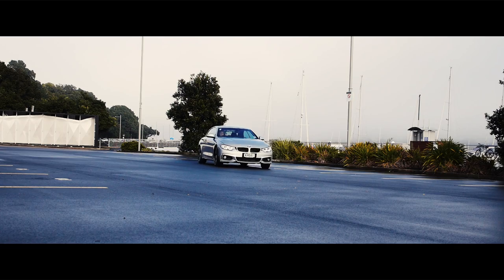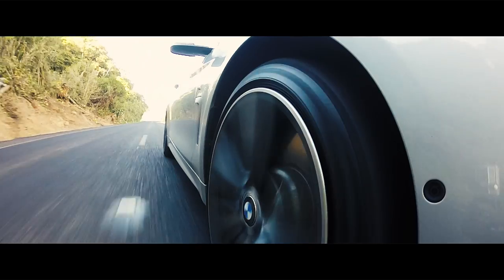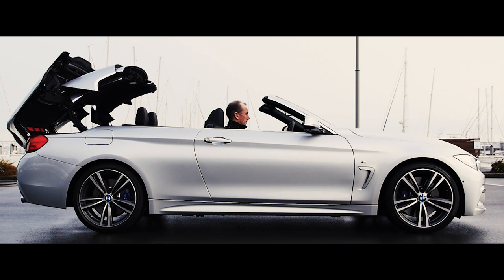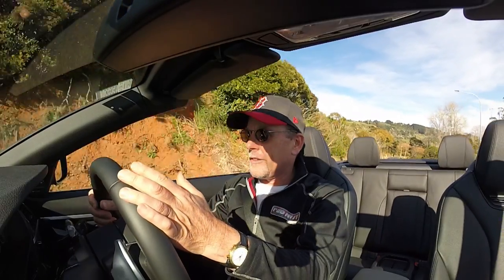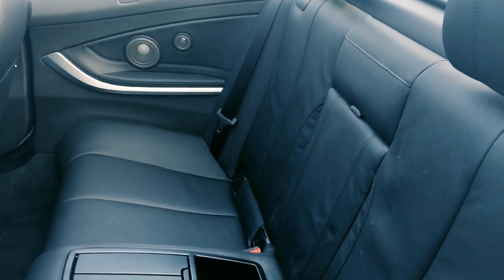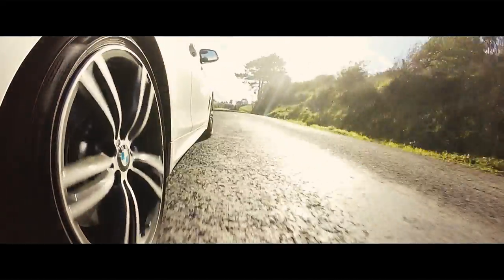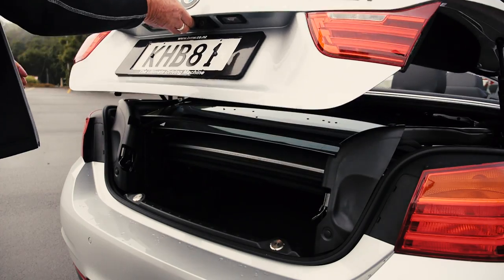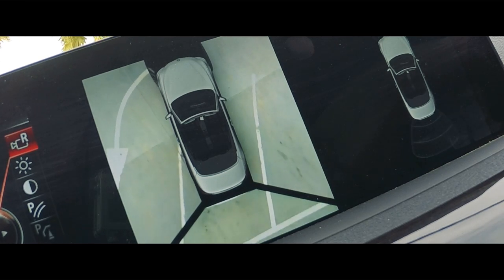2017 BMW 440i Convertible - REVIEW - more than just good looking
Don't hate people that drive a BMW 440i convertible. They may have just stumbled on that elusive 2-cars-in-1 winner. Plus, they may have chopped up an overweight mate and be carrying them around in the door sills and under the dash. So don't mess with them. What does it all mean? Watch and all will be revealed.